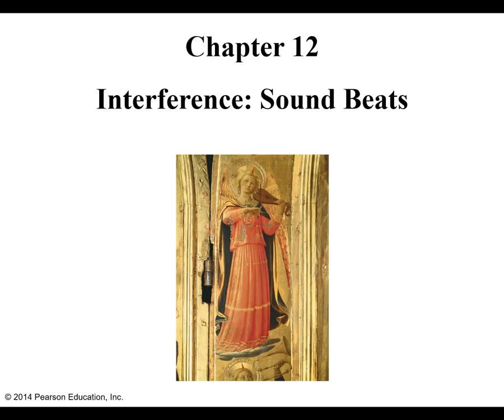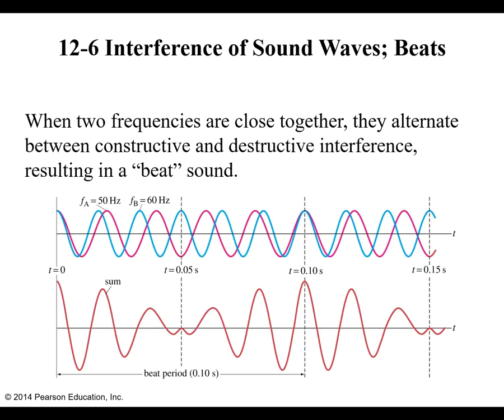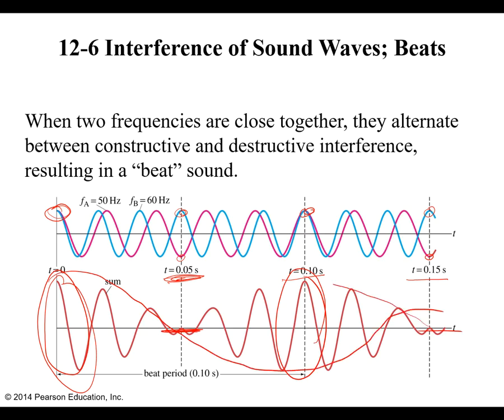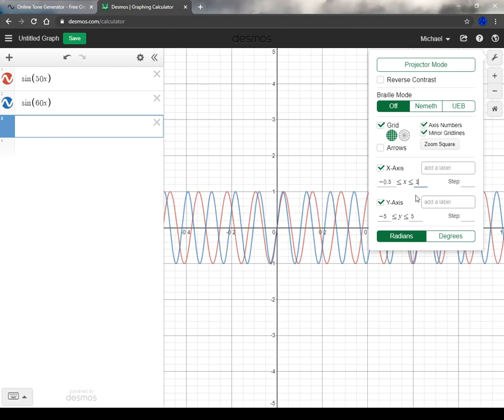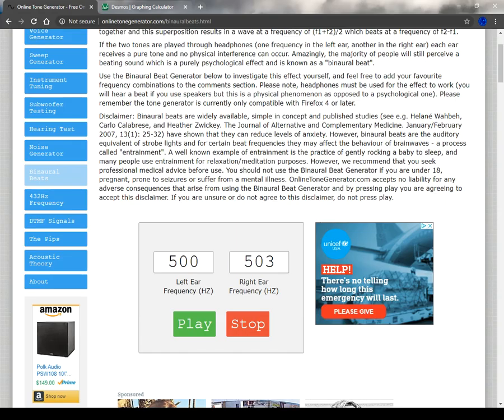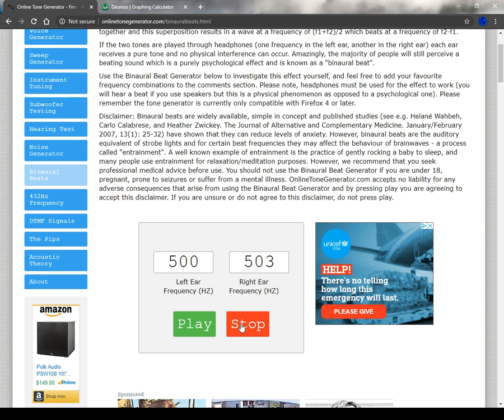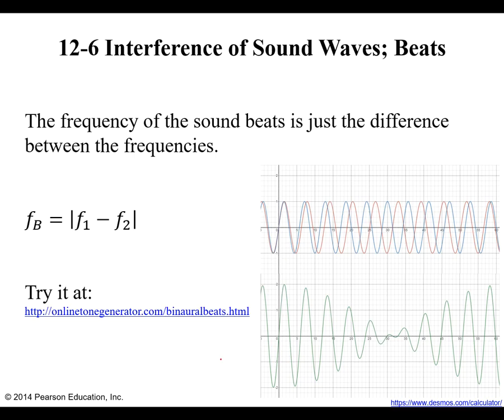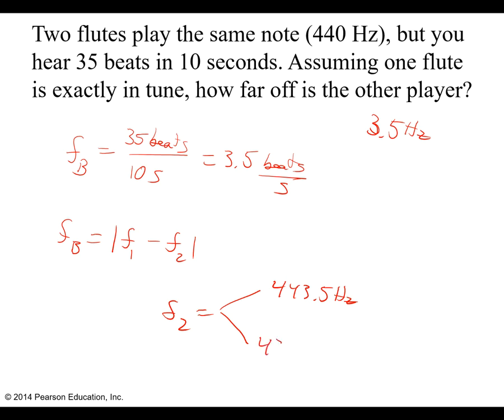12-6 Interference Sound Beats